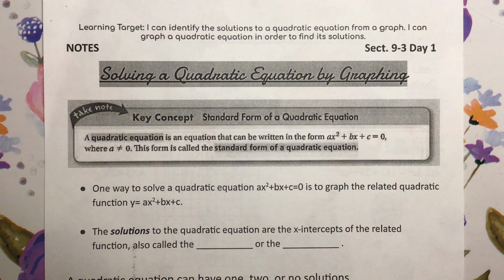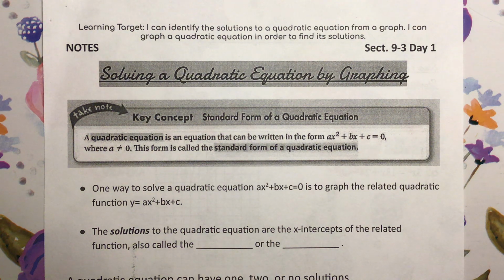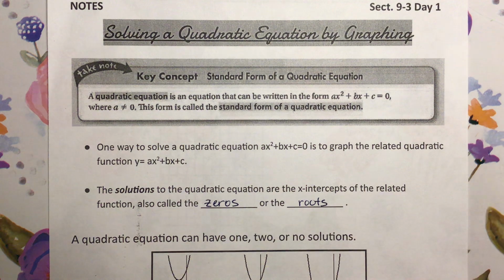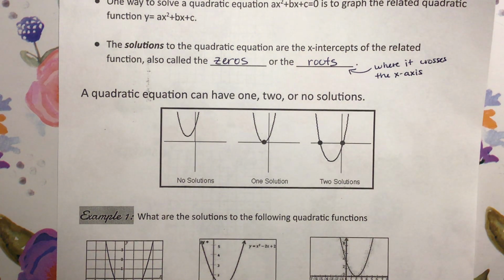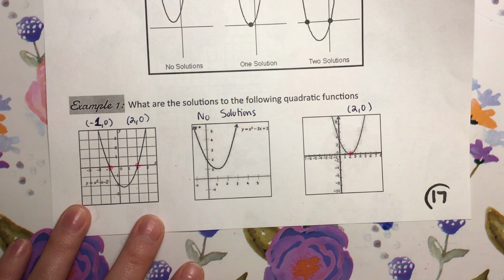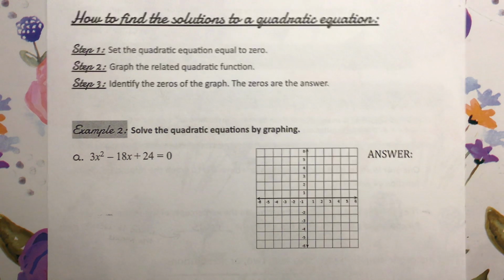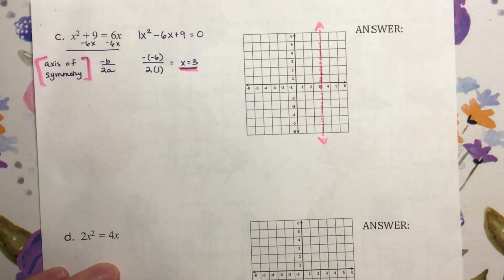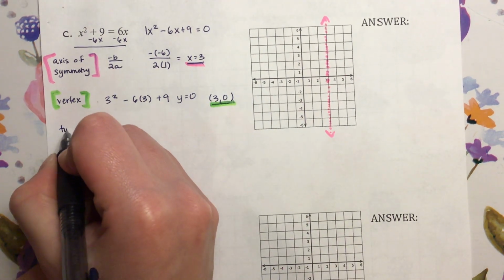Algebra 9.3 - Solving a Quadratic Equation by Graphing (1)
A virtual lesson for a flipped classroom. This video covers where solutions can be found on a graph for a parabola. It also covers how to graph and find solutions of parabolas by first finding the axis of symmetry, second calculating the vertex, third substituting in two more values, fourth reflecting those across the axis of symmetry, and fifth reading where the graph crosses the x-axis.